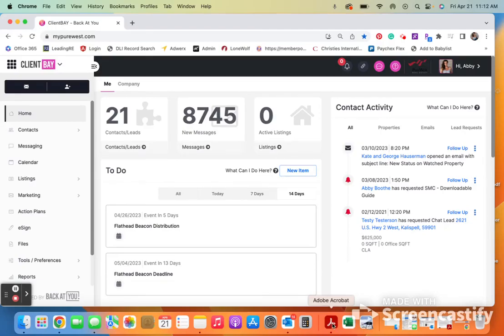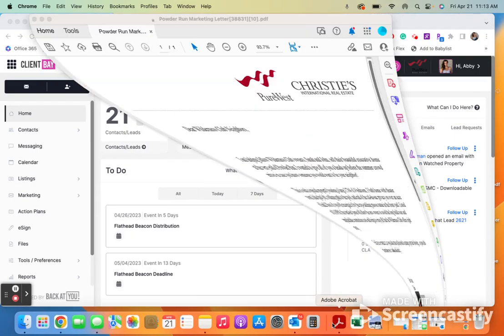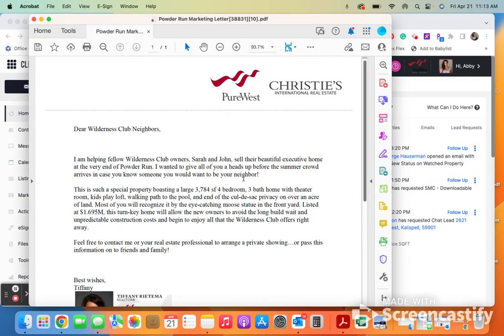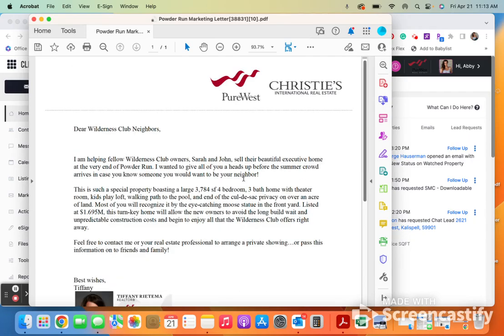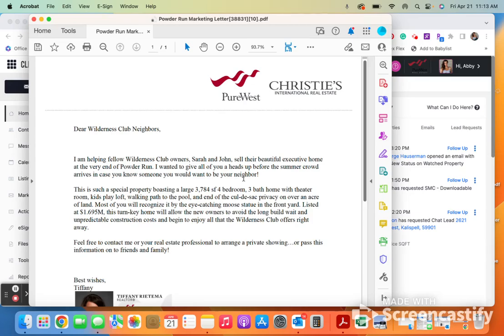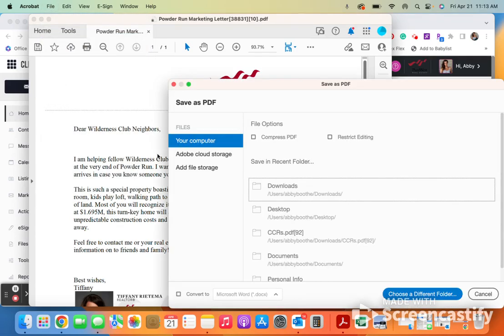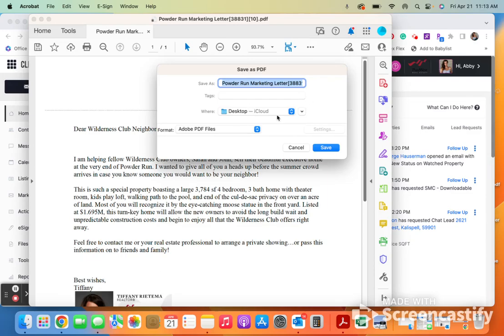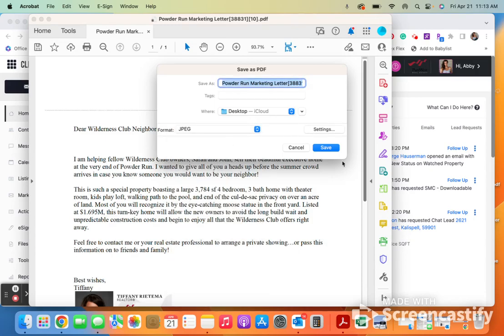How to Save a 1-Page PDF as a JPEG